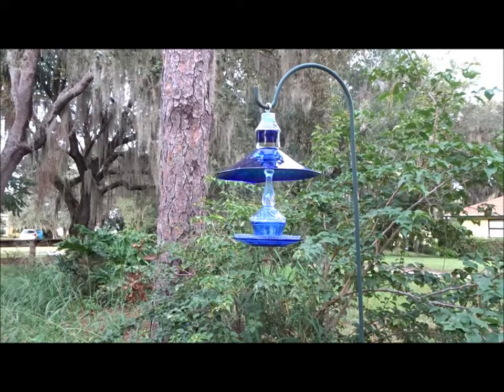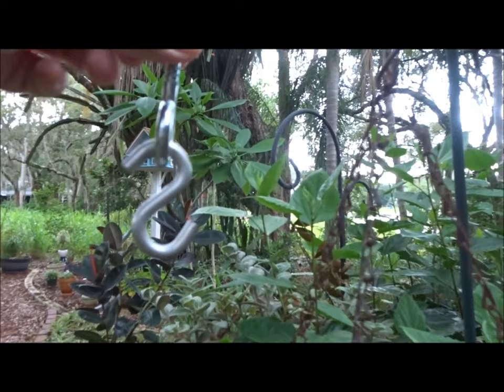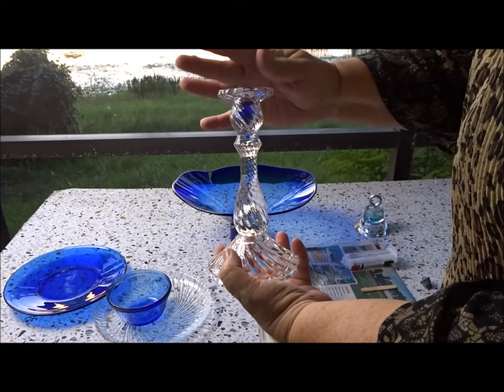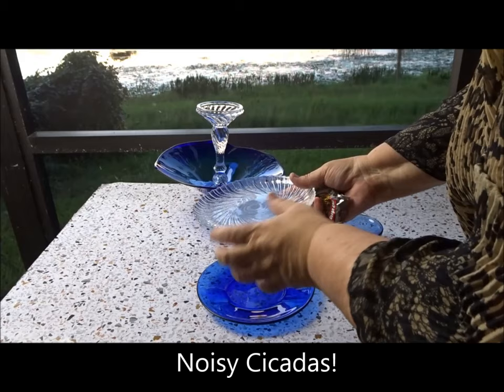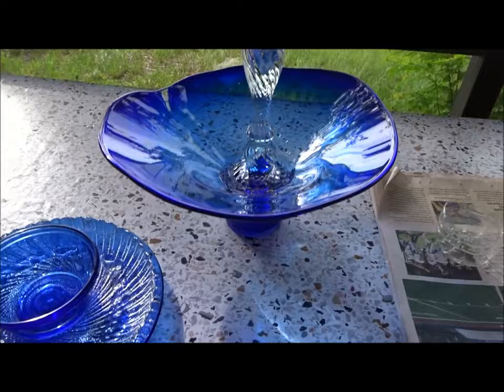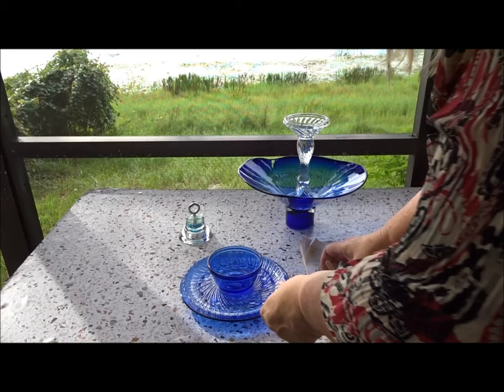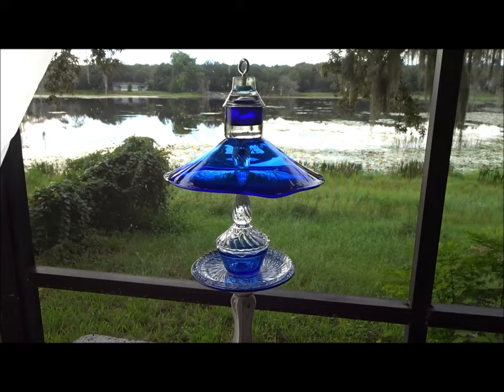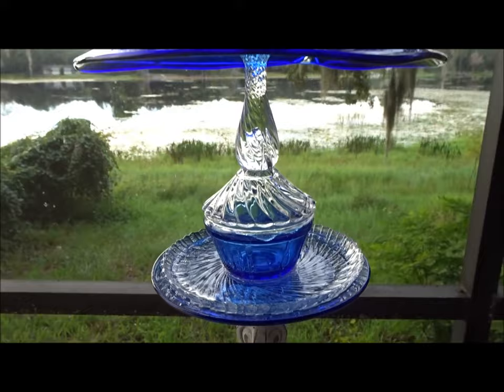How to Make a DIY Upcycled Glass BIRD FEEDER "Blue Drop"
DIY How to make an upcycled/repurposed glass bird feeder from your own dishes or from thrift store glassware, vases, dishes, bowls, pie plates, candy dishes, candlestick holders and more! Use your imagination to create your own bird feeder and garden glass art. The sky's the limit!
• Upcycled Glass Bird Feeder - "Blue Drop"

"Upcycling, also known as creative reuse, is the process of transforming by-products, waste materials, useless, or unwanted products into new materials or products perceived to be of greater quality, such as artistic value or environmental value."  -Wikipedia